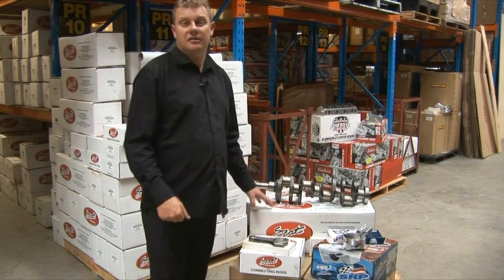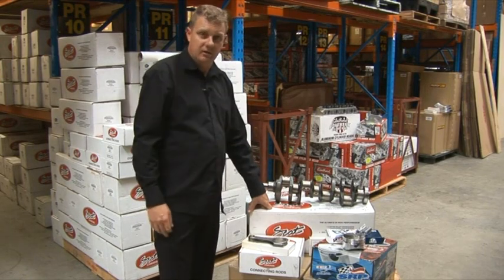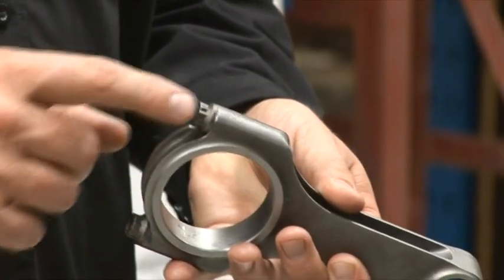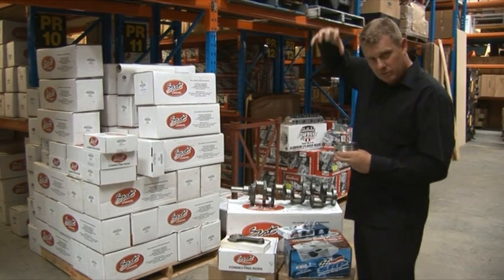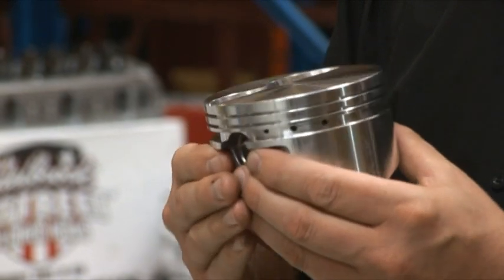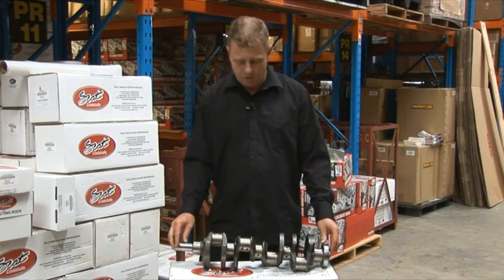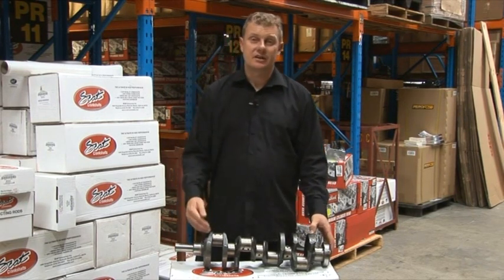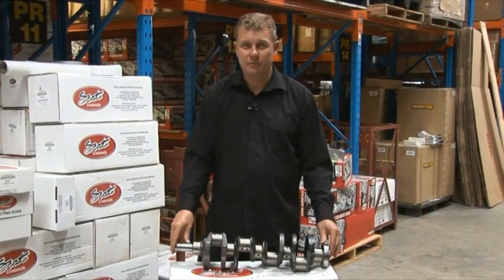Rotating Assemblies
Watch as we show you how to build a strong bottom end with components such as Forged Crankshafts, H-Beam Forged Conrods and Forged pistons. Thanks to Gasolene TV.